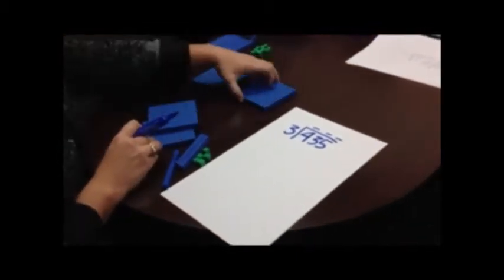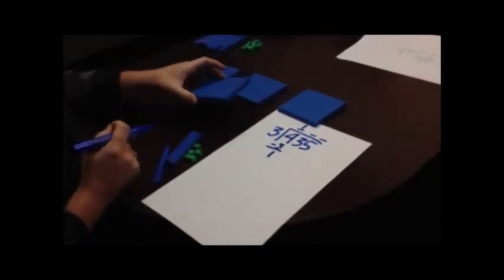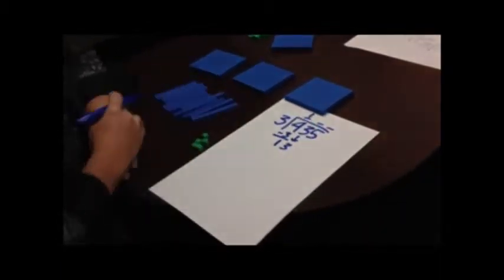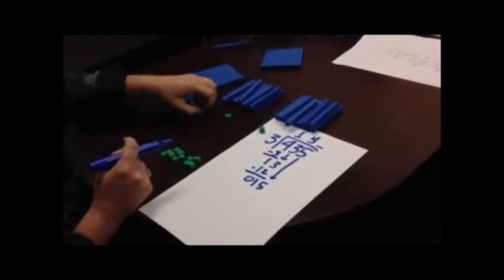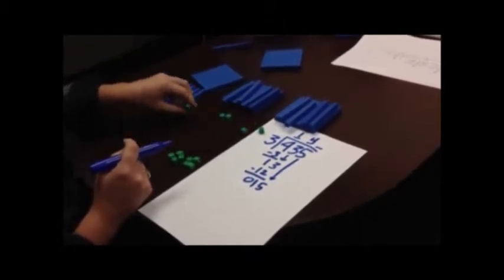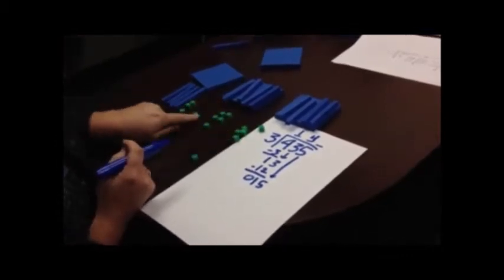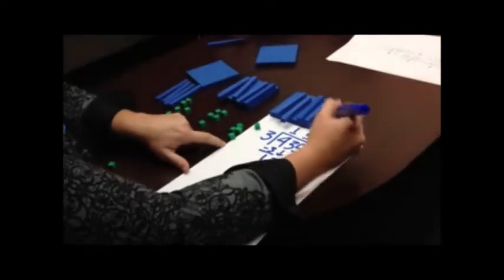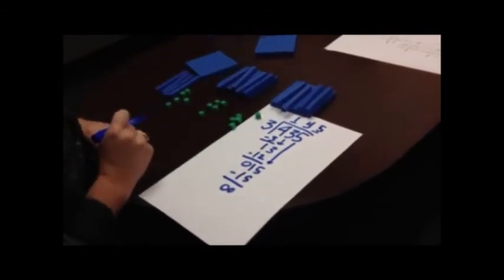Long Division (4 435 ÷ 3)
This video models division using base ten blocks.